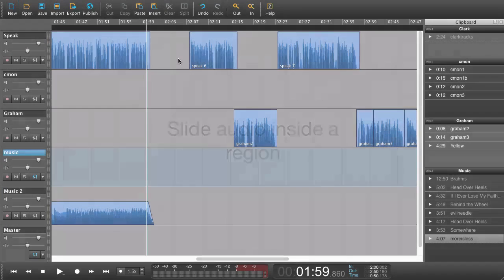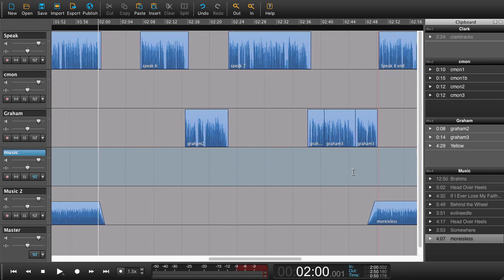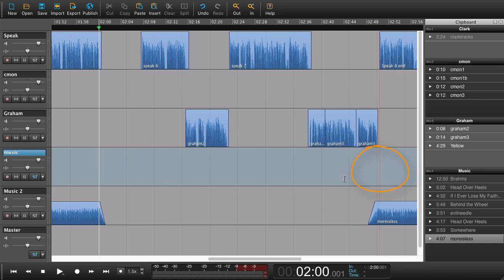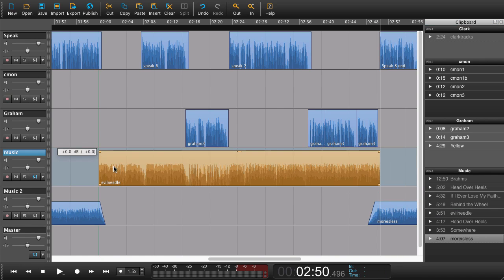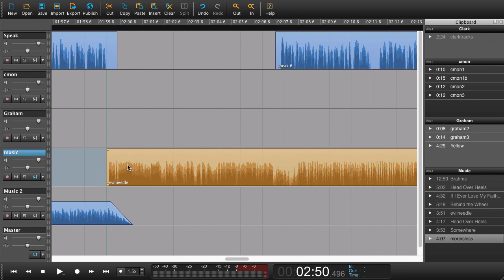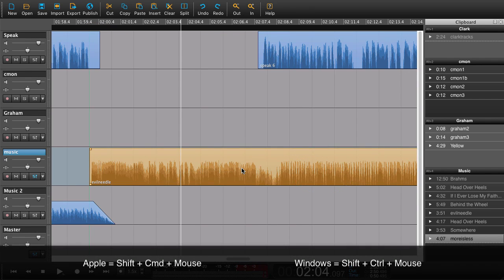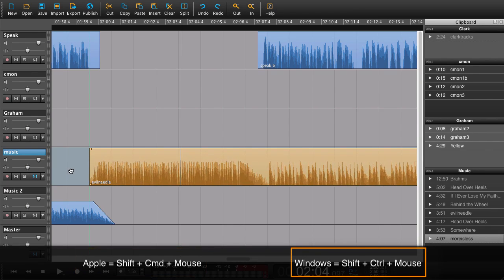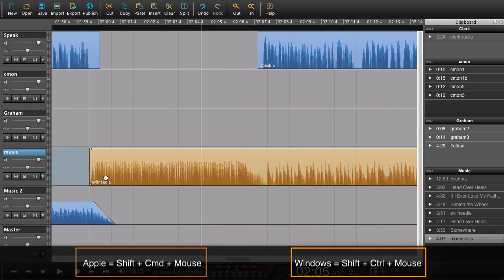Slide audio inside region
Sliding the audio inside the region can be used for changing the offset time of the audio inside a fixed region length.